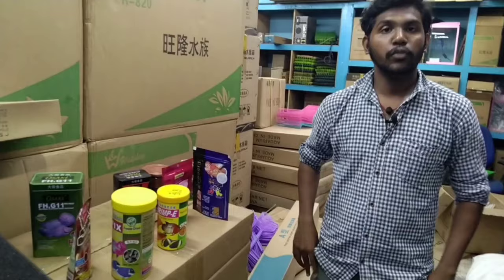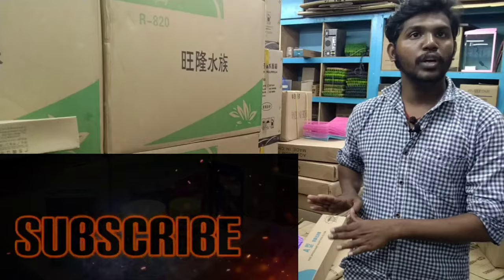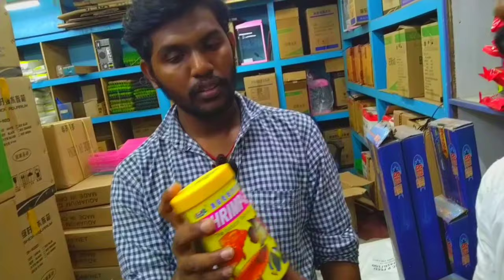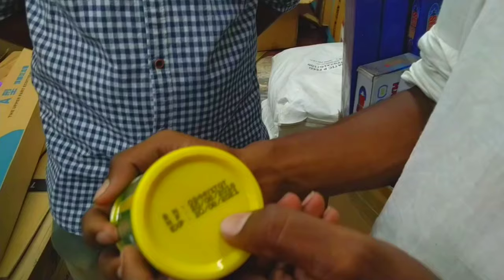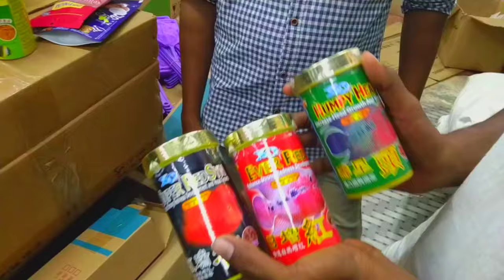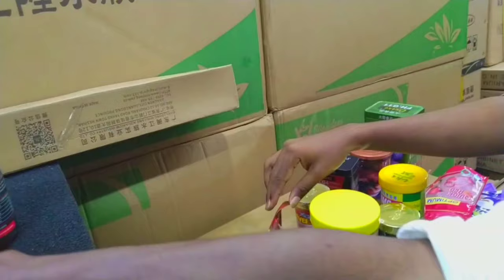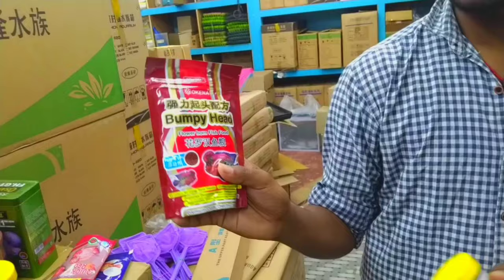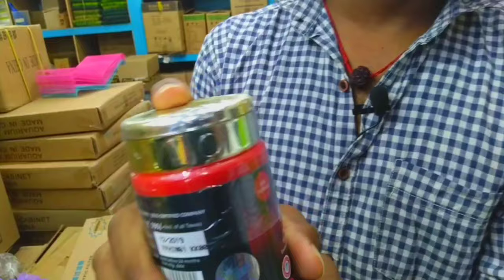Happy AQUAA part 3 / different types of flowerhorn pellets & rate